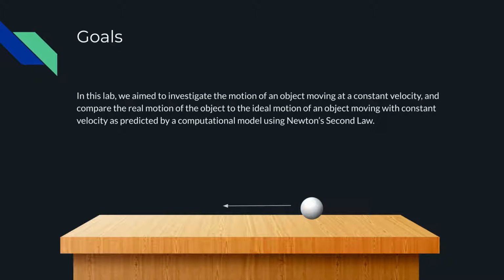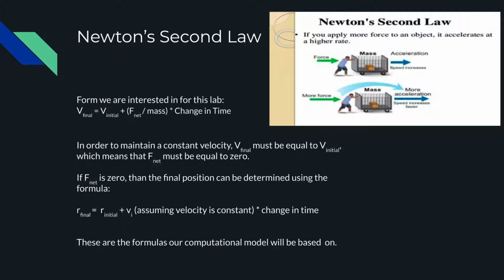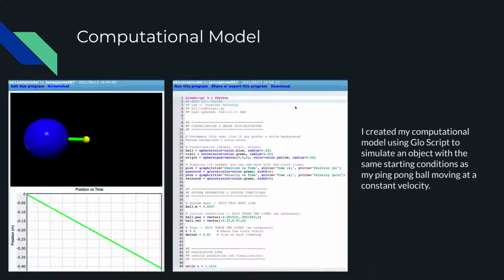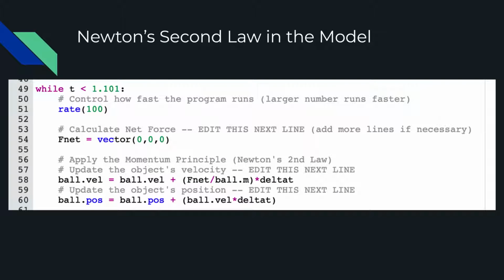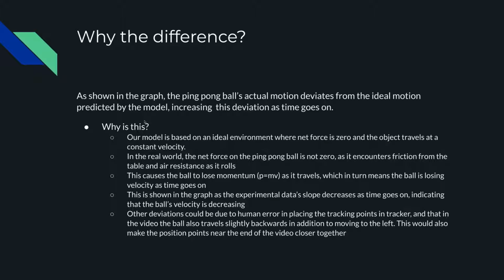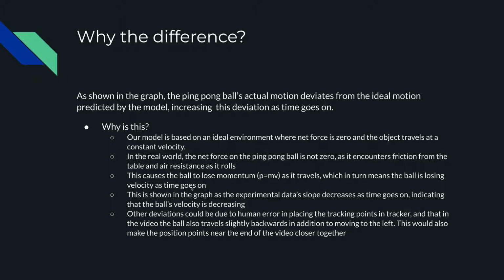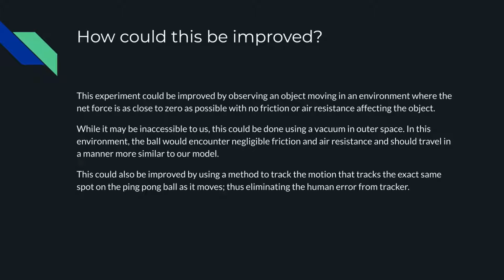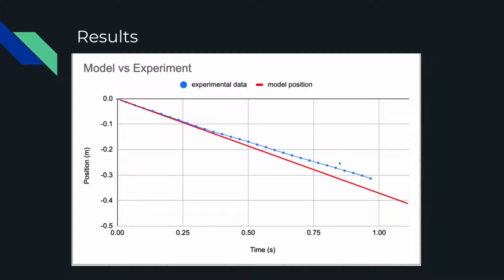Lab 1: Constant Velocity James Jones